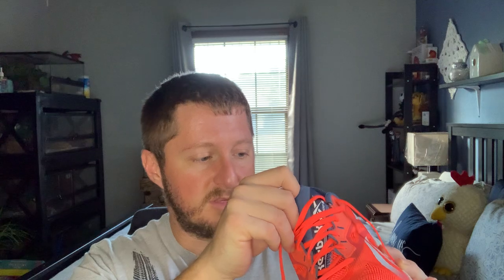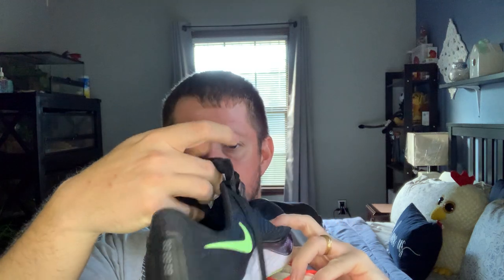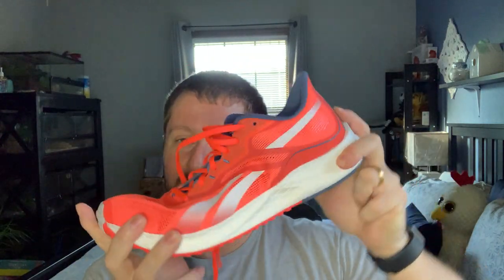Average Rob Runs: Reebok Floatride Energy 3.0 Initial Review. Best Budget Shoe for 2021?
Super excited for this shoe! Watch the video, tell me what you think!